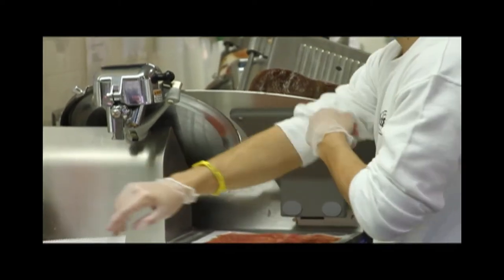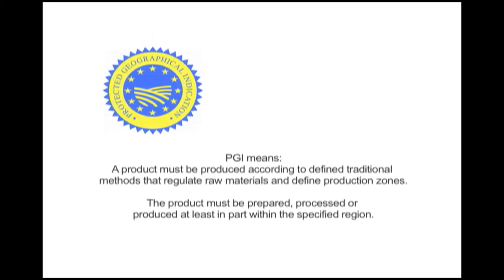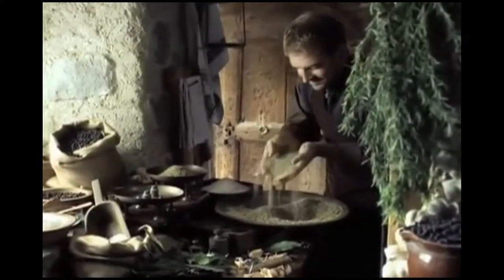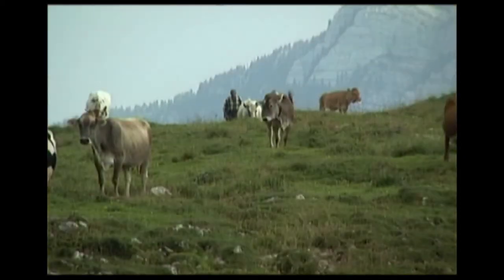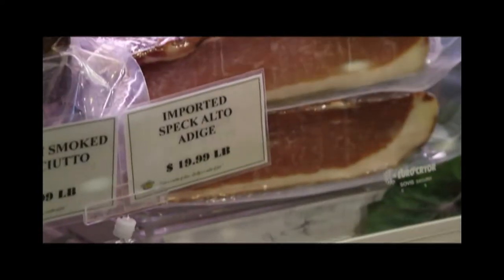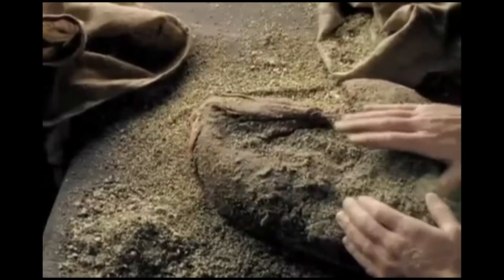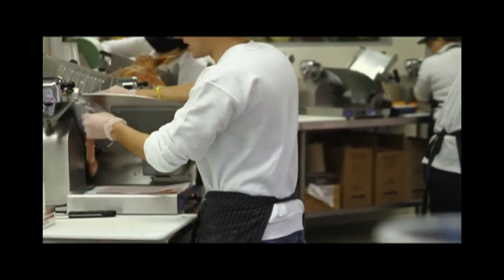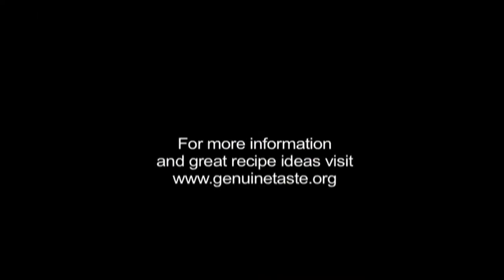Asiago DOP & Speck Alto Adige IGP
Speck Alto Adige IGP is a lightly smoked raw ham, produced in the heart of Europe and celebrated throughout the continent for its balanced taste and traditional heritage. With a taste slightly more mild than northern smoked hams yet stronger and less sweet than ham produced in southern European regions, Speck Alto Adige IGP offers a distinct flavor created from its unique and lengthy aging process.
As one of the oldest and most recognized producers of cheese in Europe, Asiago is renowned for it's orthodox methods of production and attention to detail. The name Asiago is derived from the small town in Italy in which the cheese was originally produced. The town of Asiago and its 7,000 inhabitants populate a rolling plain at the base of the mountains.

for more information and recipes.